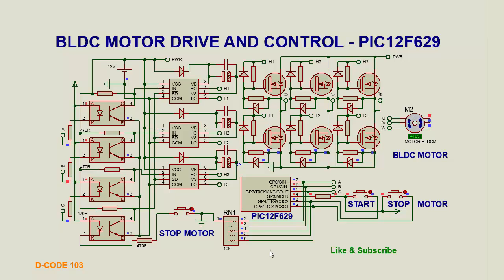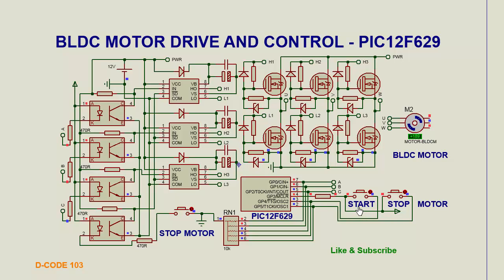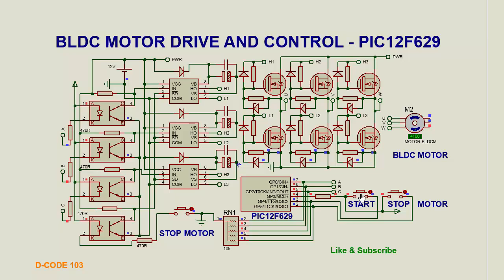BLDC motor on off control | PIC12F629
BLDC motor controlling using microchip microcontroller PIC12F629

soon we will show you how to control frequency of 3 phase